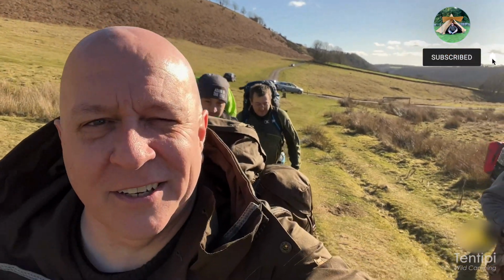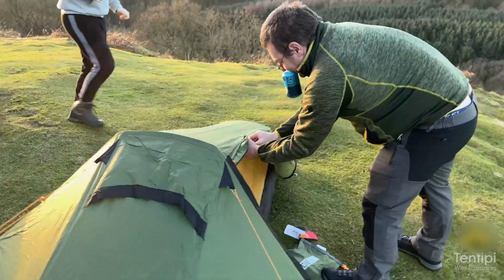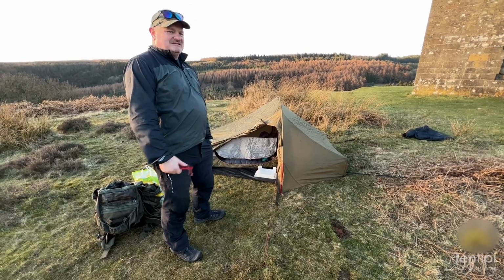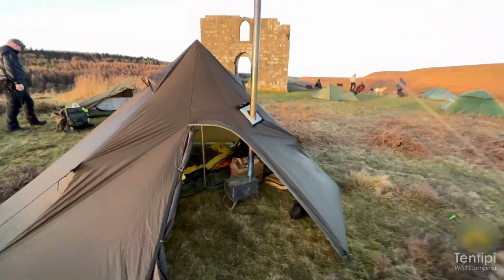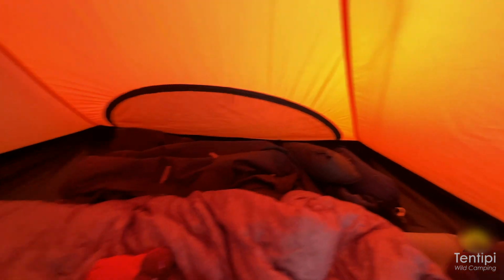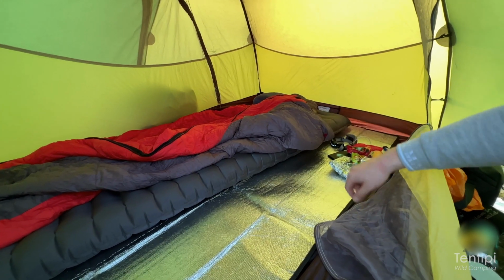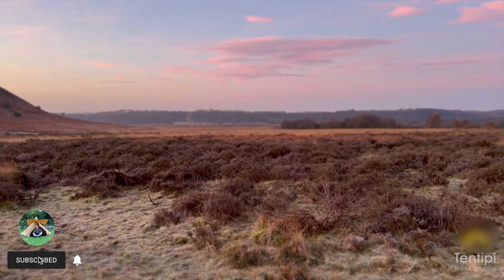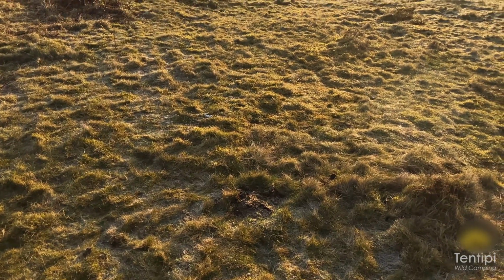Skelton Tower Collaboration Camp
Heading up to Skelton Tower on the North Yorkshire Moors for a collaboration camp with some fellow YouTubers.
Frosty but enjoyable camp was minus 4 degrees at one point, had a right laugh and made some cracking new friend.
Links below to all the YouTubers who were in attendance.

Love & Light
Darren

Music © Mark Burgess and The Sons Of God - Facades by Glas in E Minor